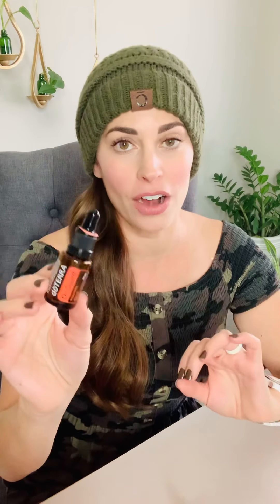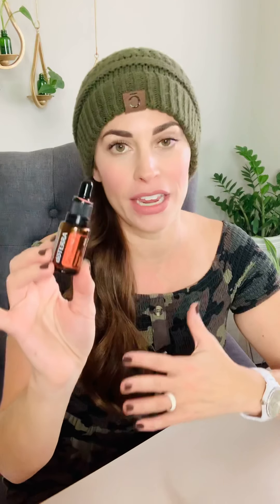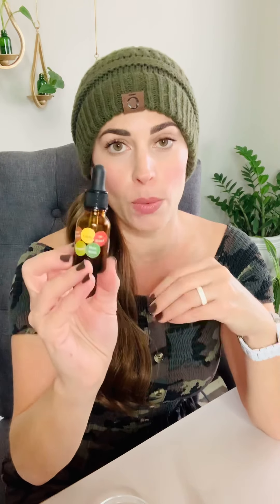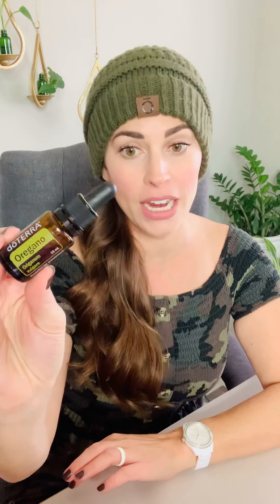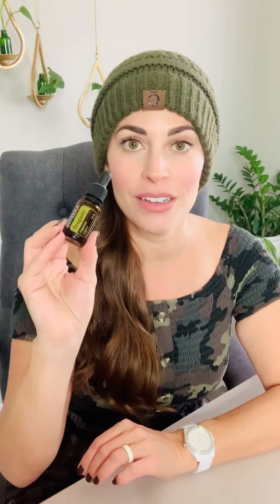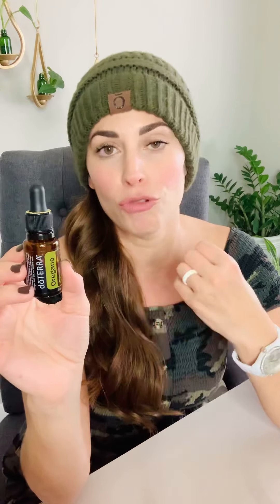Immunity power punch: inside the final Friday BoGo!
Ready for an immunity power punch? These two Swiss Army knife oils & I got yo’ back on the front lines, sis. The best defense is a stong offense. The OG guardians-of-the-oily-galaxy warriors are here together bringing up the BoGo caboose to support you through the winter battle! It's been an incredible week & I can't wait for you to receive your boxes!

Now that the deal is live, you'll login to doTERRA.com + add ONGUARD to your cart & process before the deal sells out. You'll see the FREE OREGANO @ checkout!

Here is a summary of the top 3 ways to use each of the oils featured in today's BOGO pairing!

ONGUARD:
✅To refill our empty hand mist, foaming hand wash, & household surface sprays.
✅Diffused every.single.night (pro tip: place a diffuser on both nightstands in your bedroom!).
✅DIY OnGuard+ veggie caps
✅F.L.O.O.M. immune support roller
✅DIY household wipes
✅Smells like Christmas, cleans like bleach
onguardhjl for more

OREGANO
✅F.L.O.O.M. roller for immune support
✅Himalayan salt infusions for flavoring pasta sauce, spice rubs, roasted chicken, bone broth, tacos, etc.
oreganohhl for more

Ps- oilsquad customers: head to our private team page to enter my giveaway for FREE doTERRA branded bamboo oil holder & travel mug! Entries in by tonight! The winner will be selected using a randomizer tomorrow morning!

Note: doTERRA has a limit of 5 BoGo deals per acct. Need more? Reach out directly for help.

Who snagged their BOGO today? I know I stocked up!